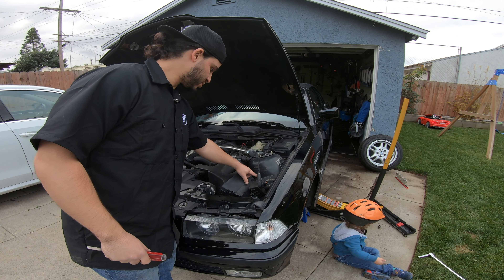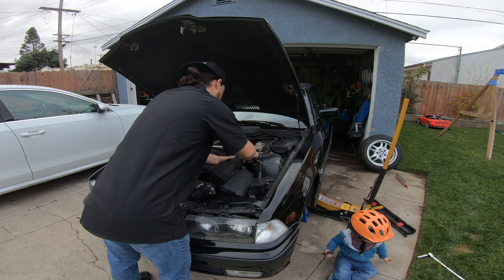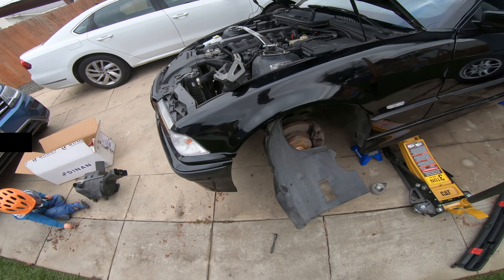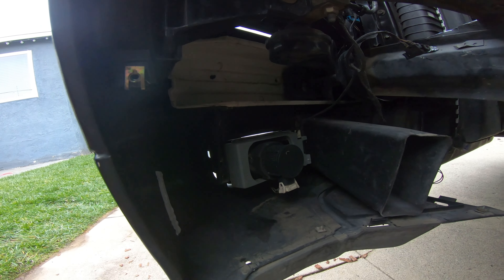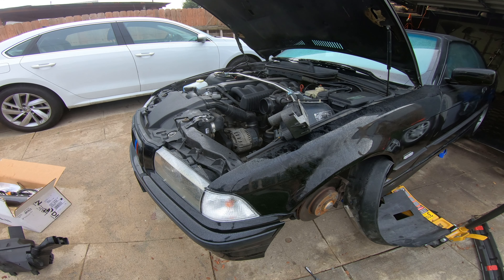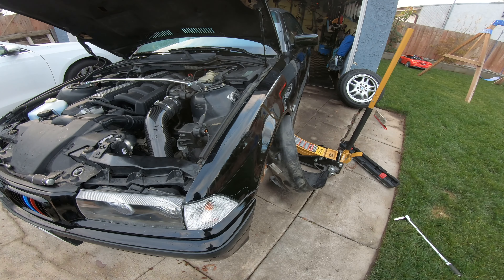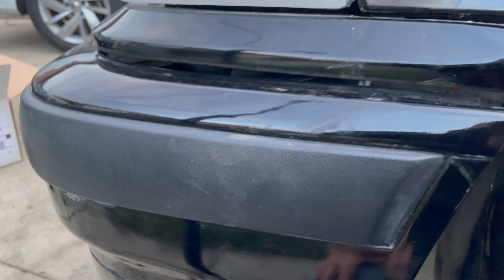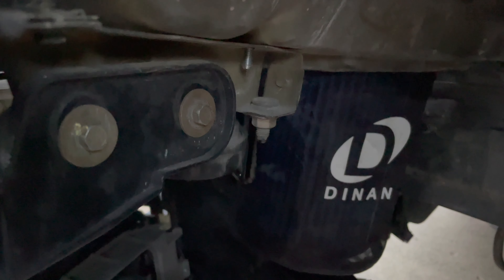Installing a DINAN cool air intake (CAI) in my E36 BMW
Follow along as I install Dinan's carbon fiber cool air intake in my E36 BMW.